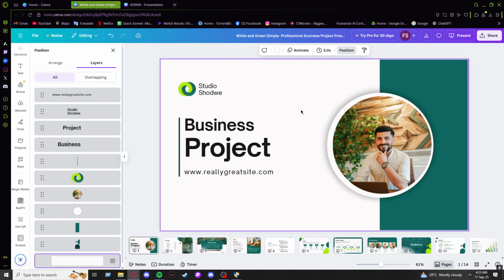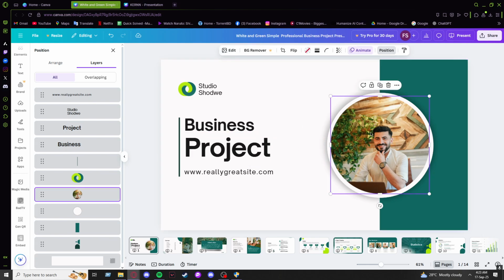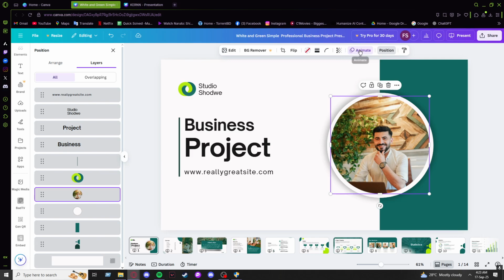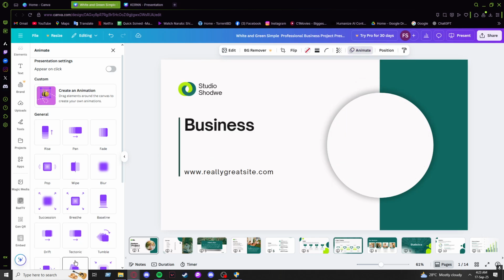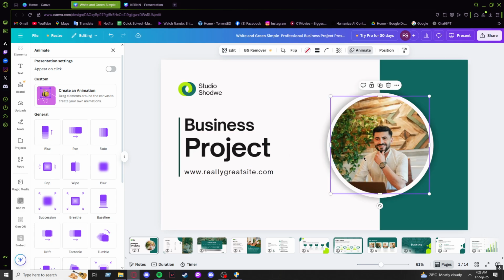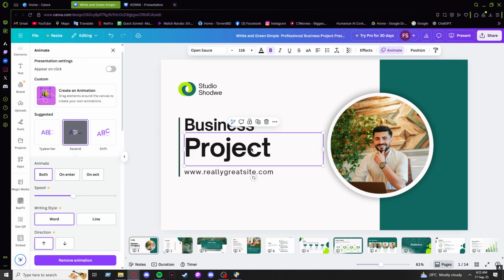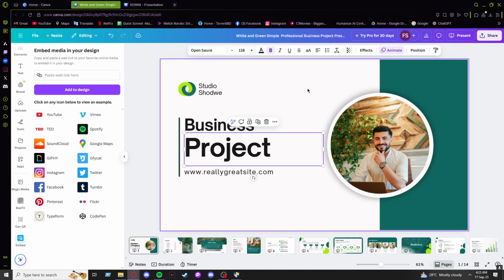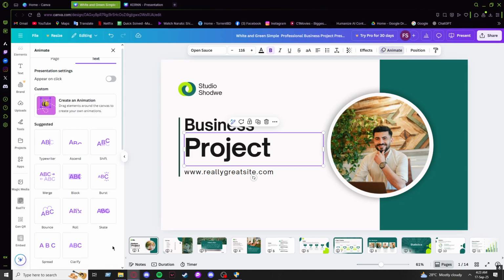How to Remove Animations in Canva (Full 2026 Guide)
Remove animations in Canva with this step-by-step 2026 guide. Whether you’ve added text or element animations by mistake, I’ll show you how to turn them off and reset your design. Perfect for creating clean, static images or presentations.